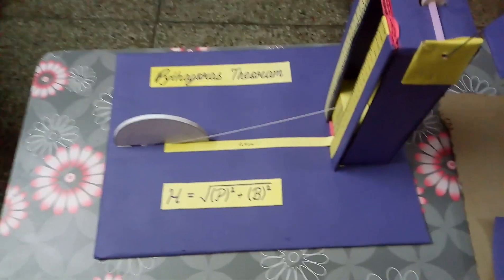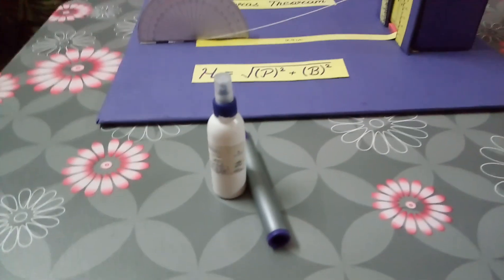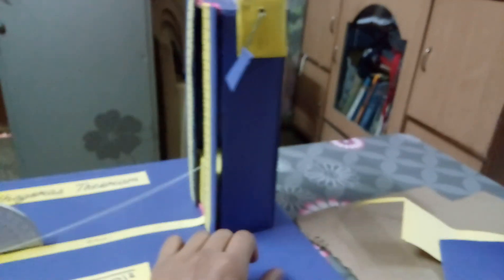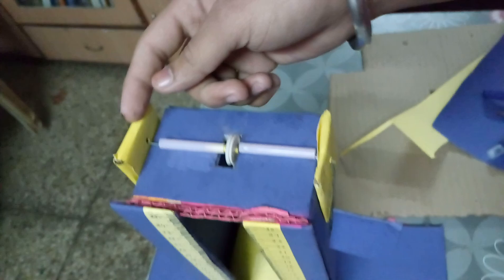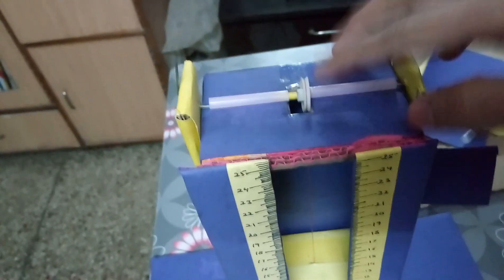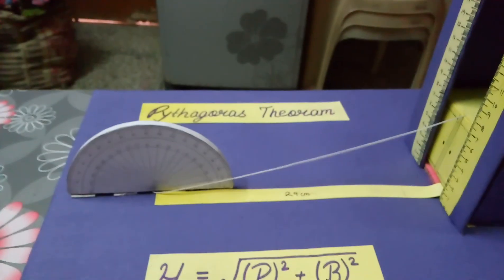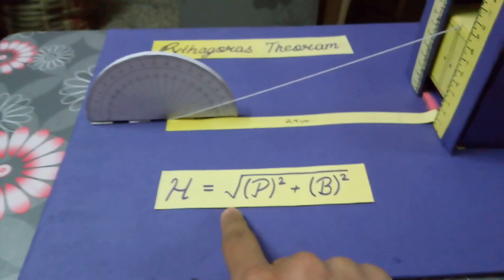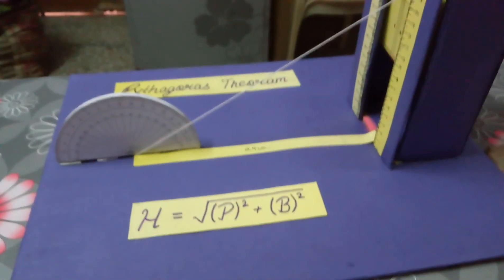Maths model on Pythagoras theorem ,trigonometry and sum of interior angles of triangle.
Maths model on the Pythagoras theorem.